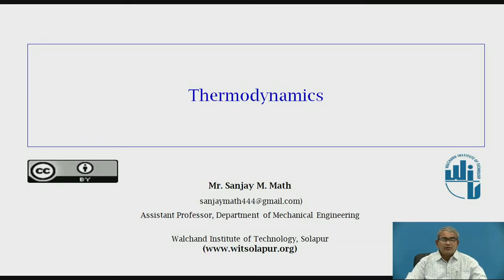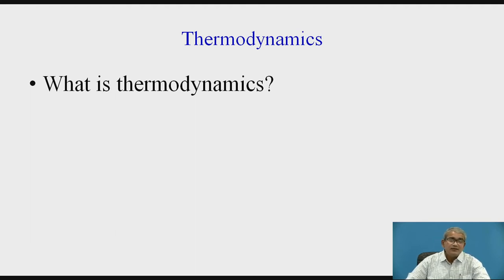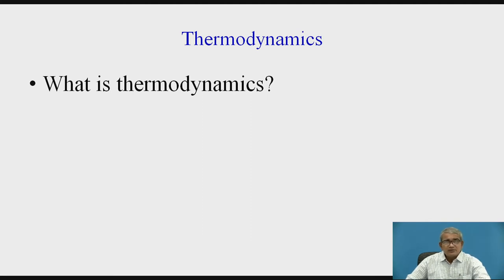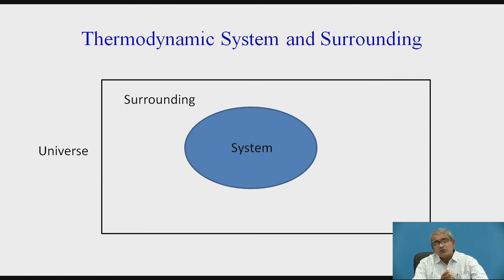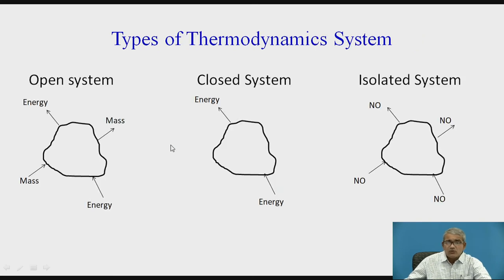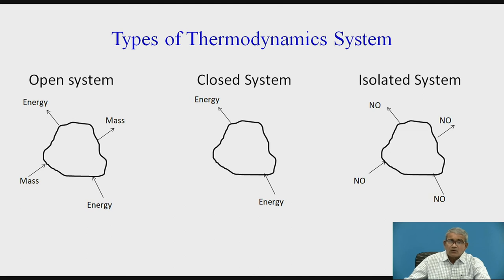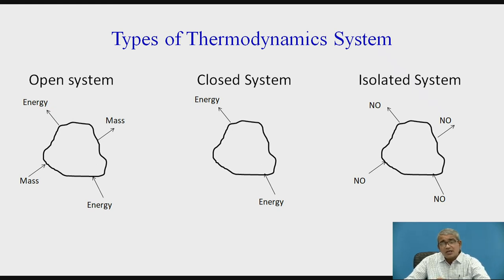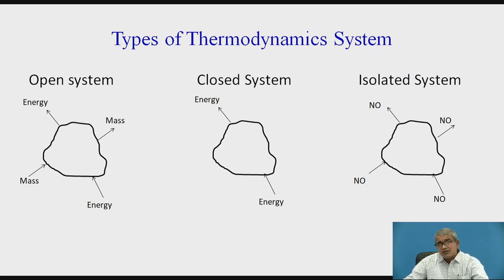Thermodynamics Part I